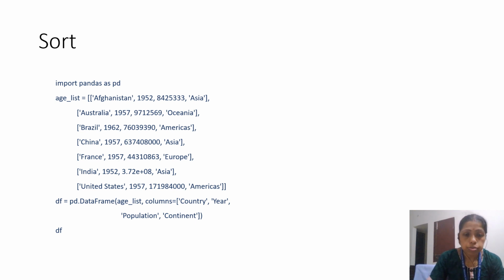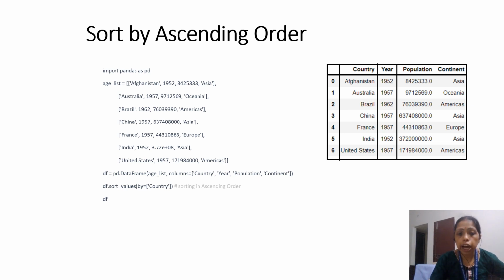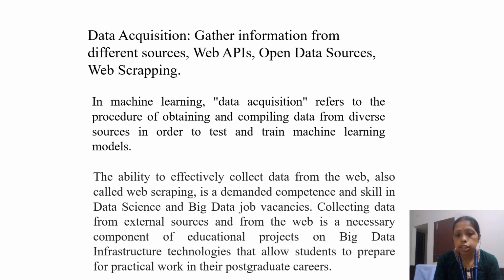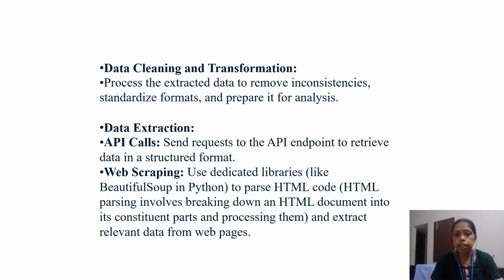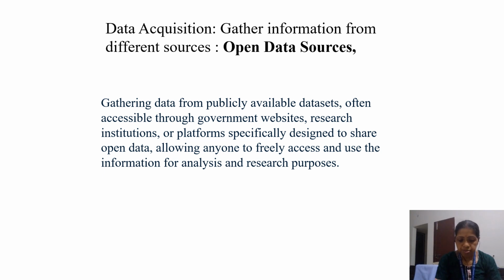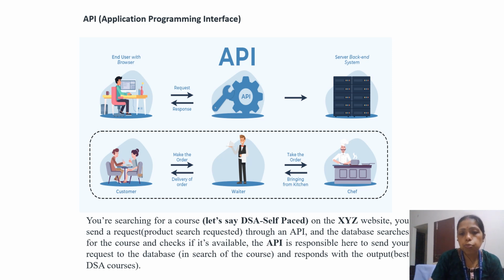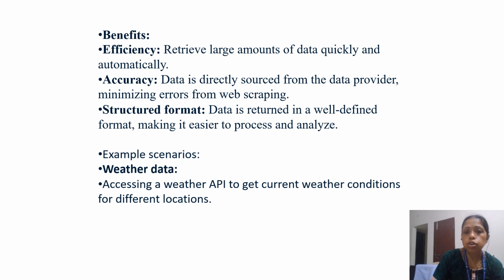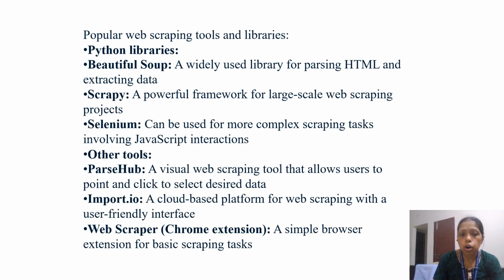Data manipulation part 3